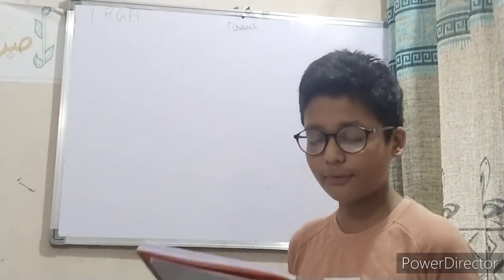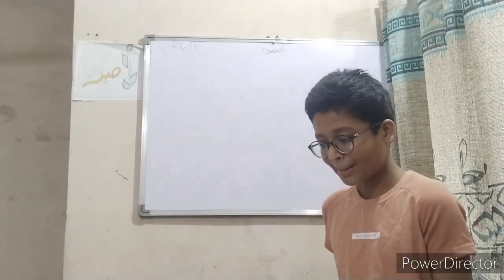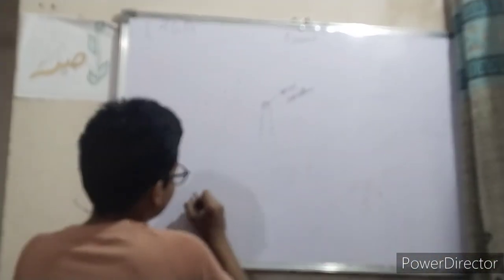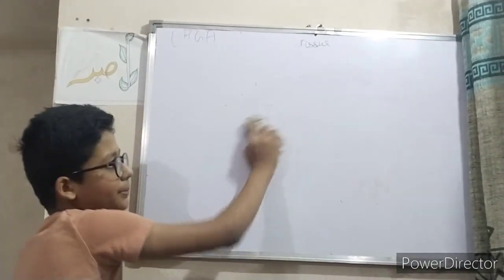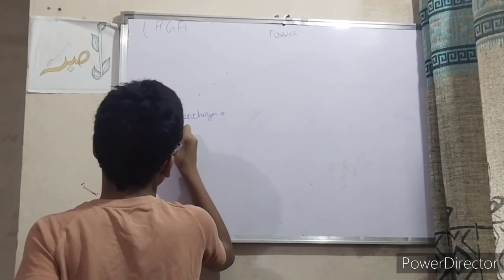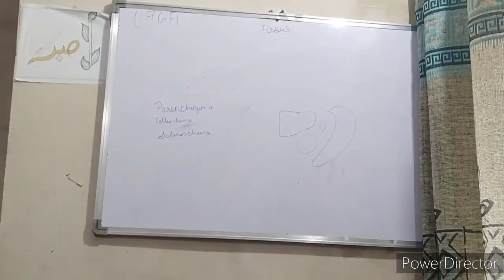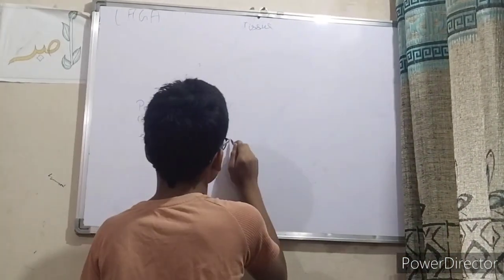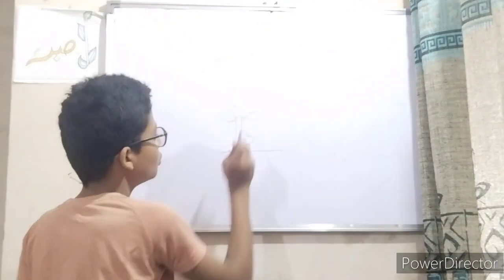ICSE class -7 bio-tissue